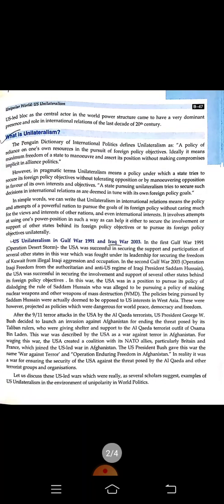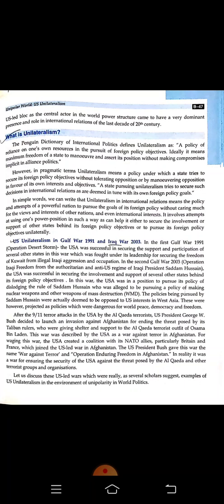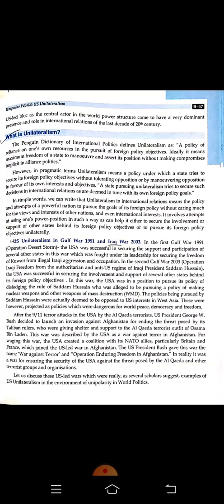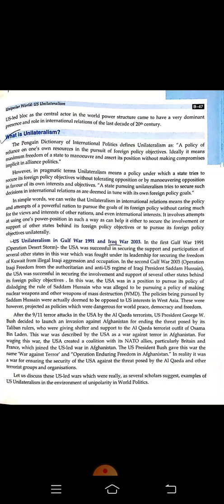Class-XI/Unipolar World: US Unilateralism/Part-1